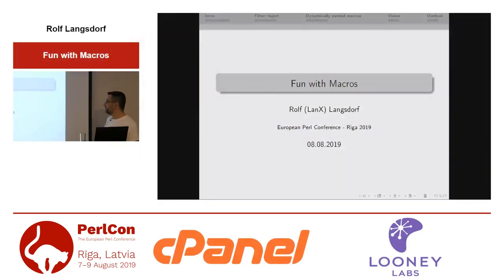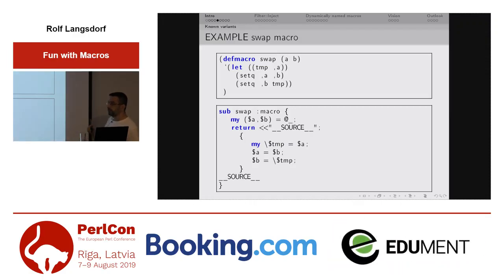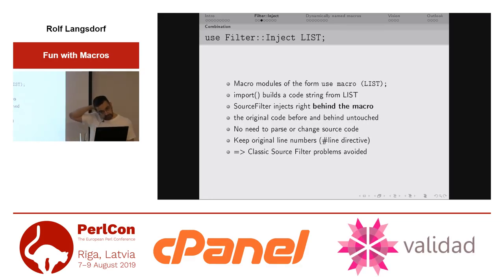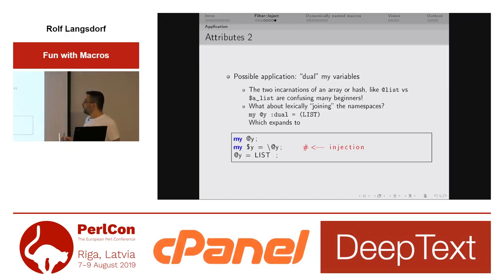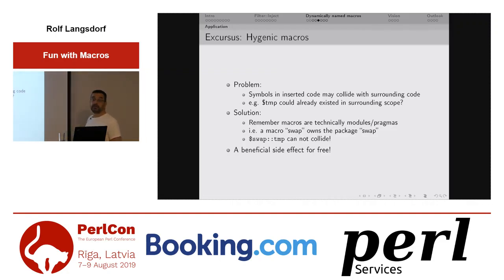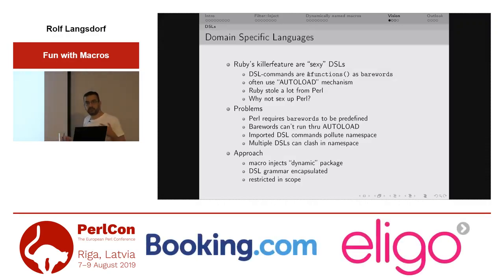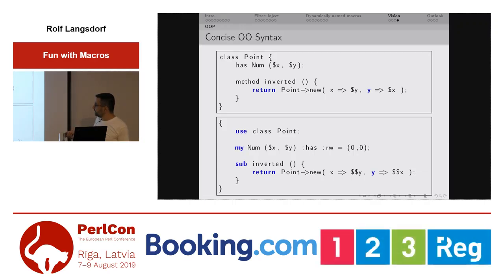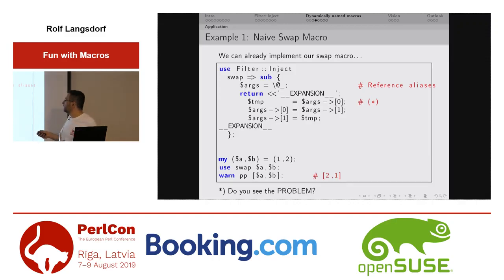Rolf Langsdorf. Fun with Macros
Implementing macros by using the use/import mecahnism

Macros are a killer feature of Lisp many have longed for Perl ...

... in fact, it has been possible for a long time to expand and "inline" a function at compile time.

All you need to do is to pair the import mechanism with a source filter so you can insert code cleanly without stepping into the usual trap of source filters.

Coupling that with Keyword::Simple you even have a macro mechanism at hand that works without a "use" statement.

To demonstrate the benefits, we will present various elegant solutions for DSLs, object models, and runtime optimization.